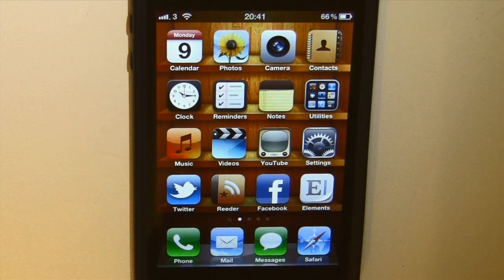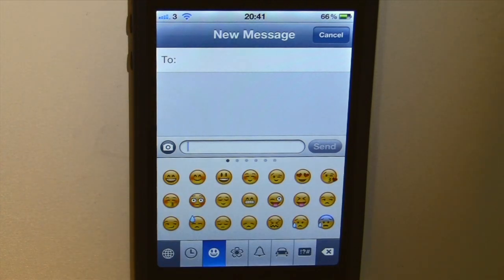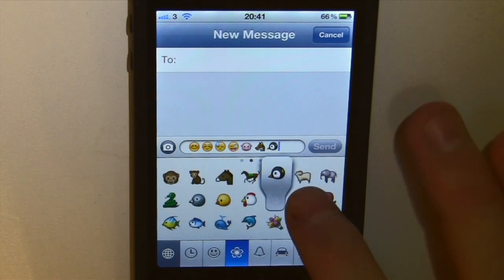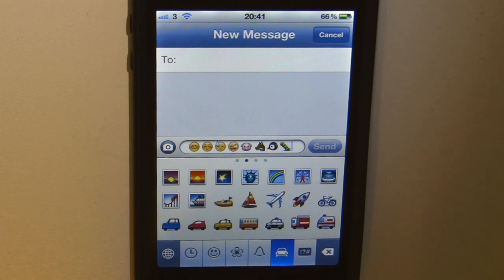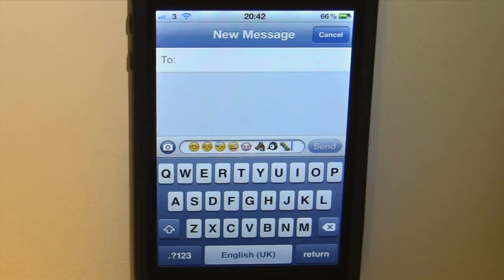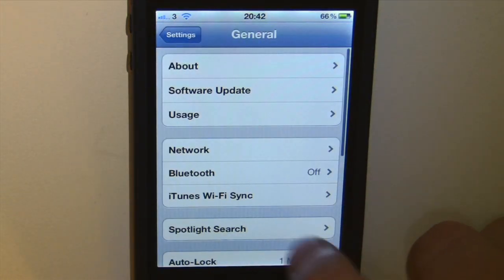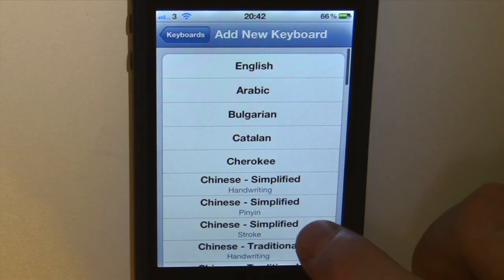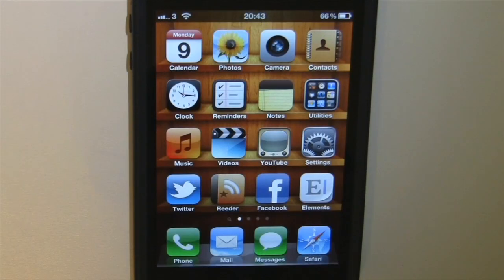Enable Emoji keyboard on the iPhone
Emoji is a special set of images or emoticons that you can insert into messages, emails, and more. iOS offers several hundred emoji that you can access from the emoji keyboard.